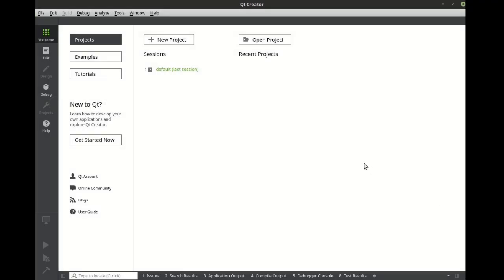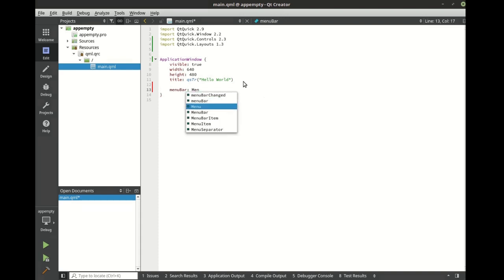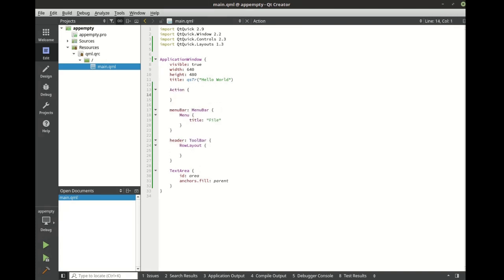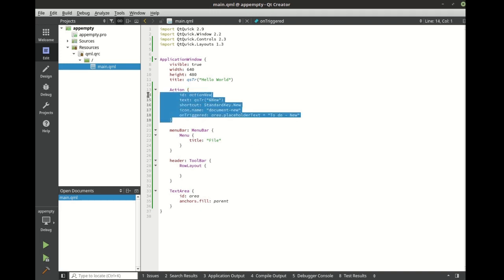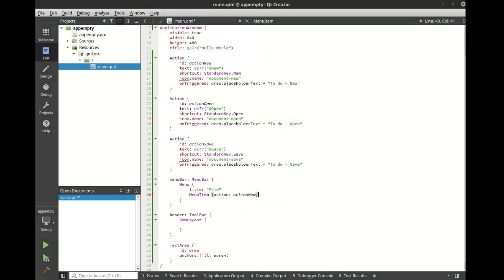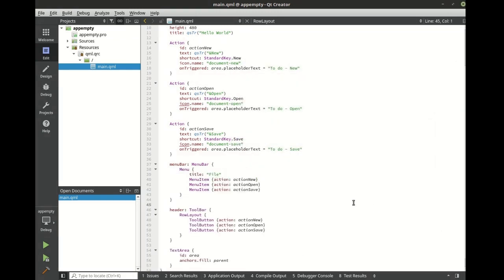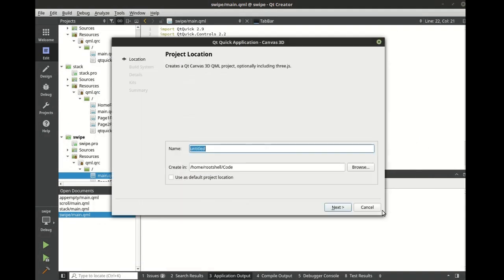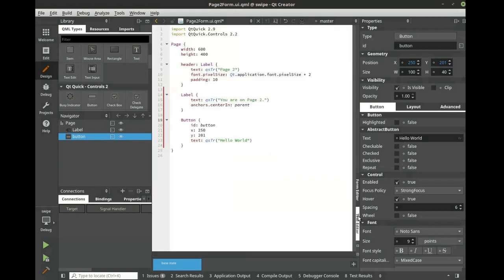Introduction to Qt – Intro to Qt Quick Controls {tutorial}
In this tutorial, Bryan Cairns aka Voidreals teaches us how to create a fully-fledged application in five minutes with Qt Quick Controls.